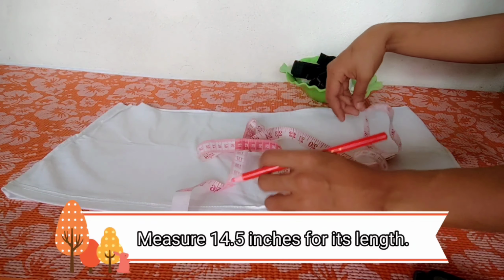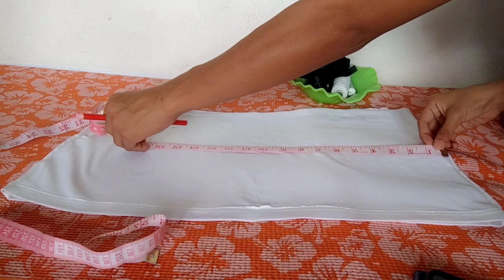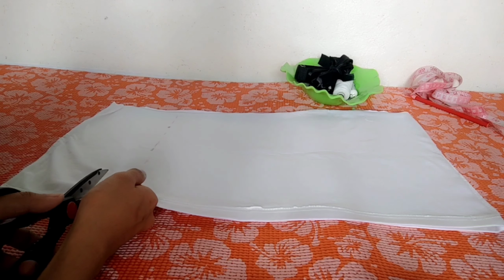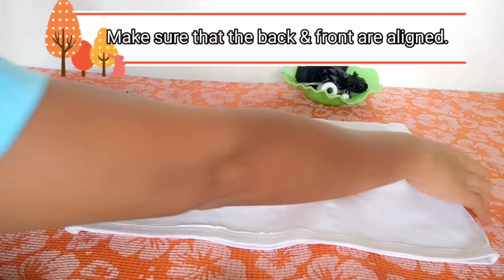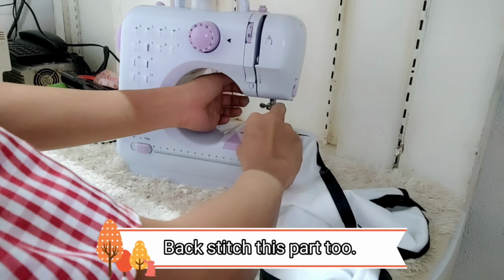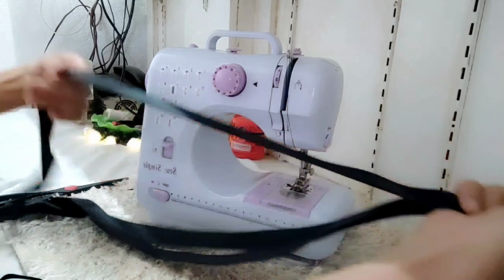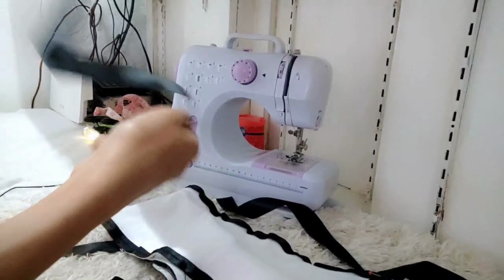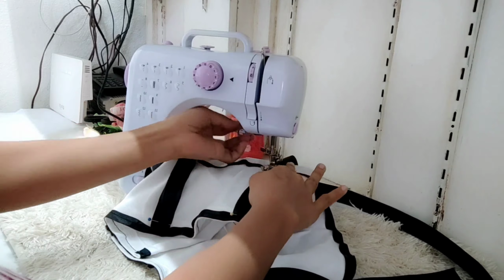RECREATING BLACKPINK ROSE'S OUTFITS|Happy Birthday blackpink ROSE!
Thanks a bunch for watching my upcycling vlog! Hope you appreciate it!

Have a blast on your birthday Blackpink @roses_are_rosie 🎂🎈🥳🎊Overflowing blessings to you! I super love the friendship you have with Lisa!